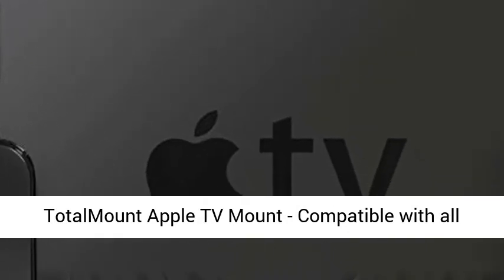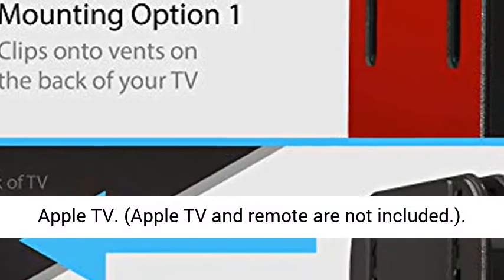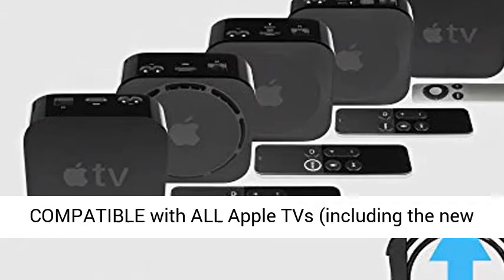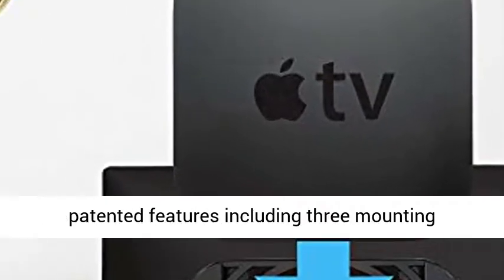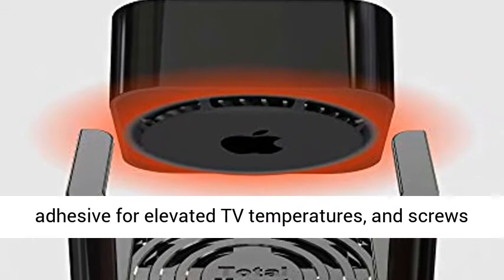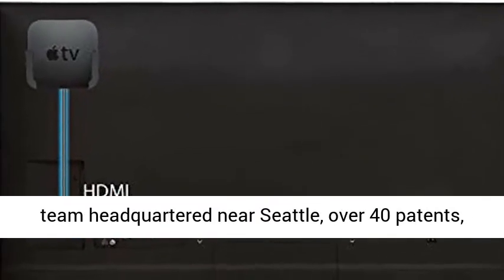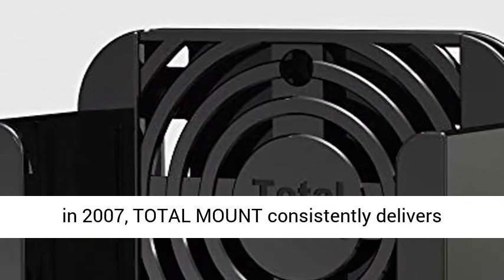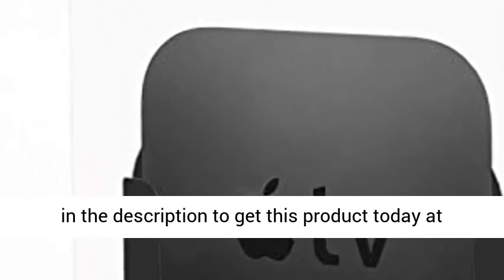TotalMount Apple TV Mount Compatible with all Apple TVs including Apple TV 4K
DELUXE mount for Apple TV. (Apple TV and remote are not included.)
PERFECT for wall-mounted televisions. (Attaches Apple TV to the back of your television.)
COMPATIBLE with ALL Apple TVs (including the new Apple TV 4K, Apple TV HD, and the 2nd, 3rd, and 4th Apple TV generations).
INCLUDES many premium, patented features including three mounting options: innovative hooks for TV vents, special adhesive for elevated TV temperatures, and screws for wall mounting.
TOTAL MOUNT is the trusted leader in media-player mounting. With a passionate team headquartered near Seattle, over 40 patents, and a long history of quality since being founded in 2007, TOTAL MOUNT consistently delivers reliability and premium features.          "